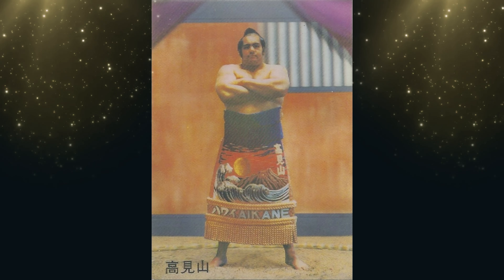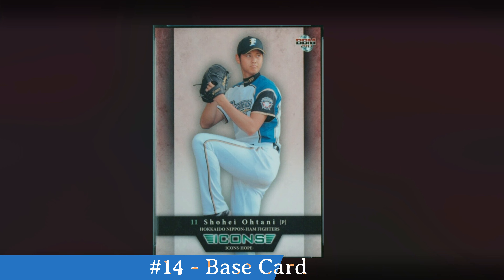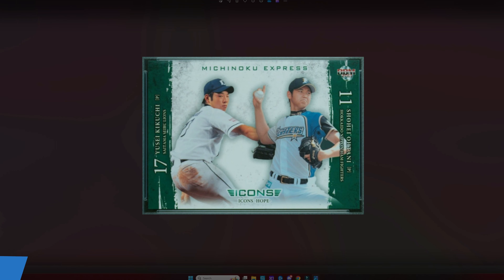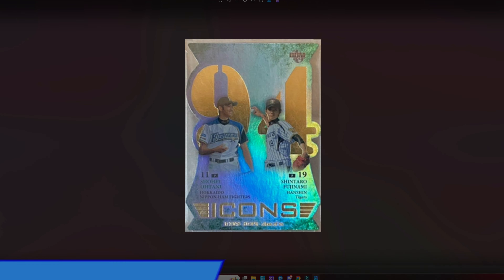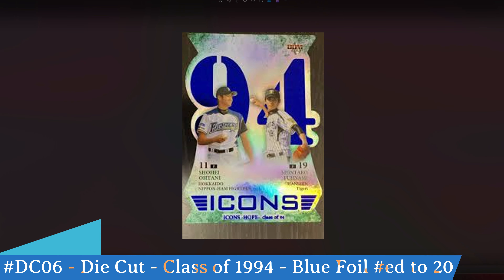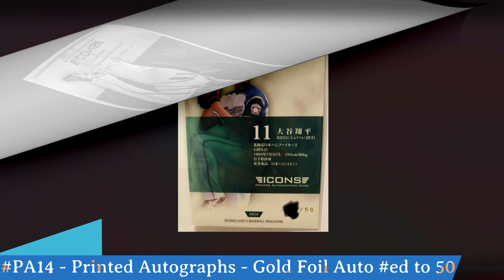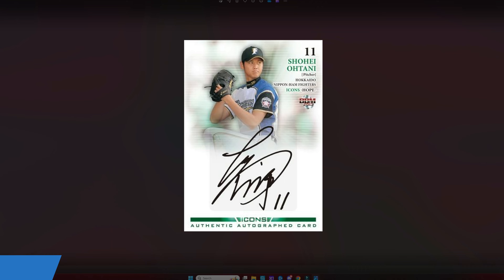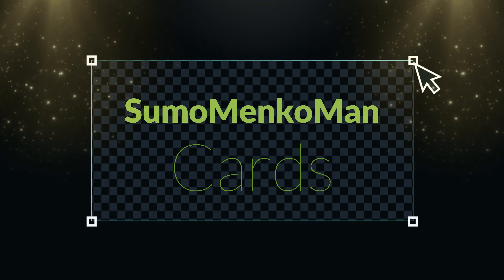Shohei Ohtani Japanese 2013 BBM Rookie Cards - Part 3: Icons Hope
In this 12-part series, I will highlight each of the 2013 Japanese BBM Sets that contain Shohei Ohtani's Rookie Cards.  Here are the 8 Shohei Ohtani Rookie Cards that come from the 2013 BBM Icons Hope Set.

#14 - Base
#26 - Base Michinoku Express
DC06 - Die Cut Class of 1994 - Gold Foil ed to 90
DC06 - Die Cut Class of 1994 - Red Foil ed to 40
DC06 - Die Cut Class of 1994 - Blue Foil ed to 20
PA14 - Printed Autograph - Gold Foil Auto ed to 50
PA14 - Printed Autograph - Holo Foil Auto ed to 20
NNO - Special Signed Card ed to 10